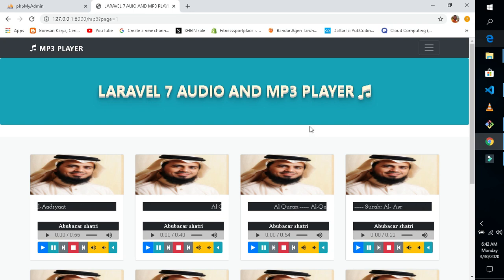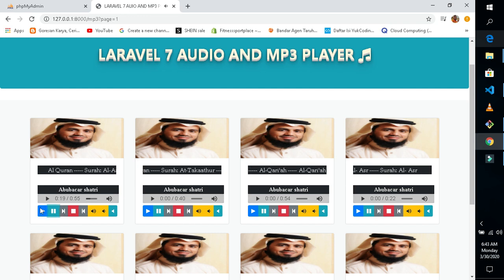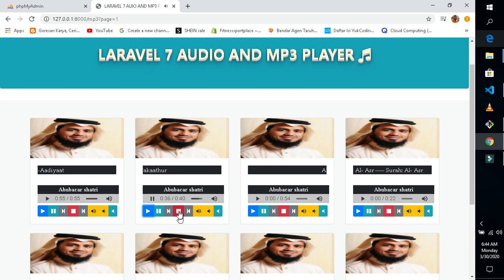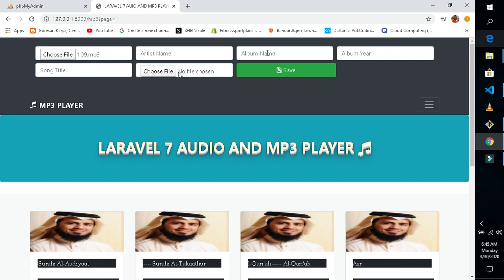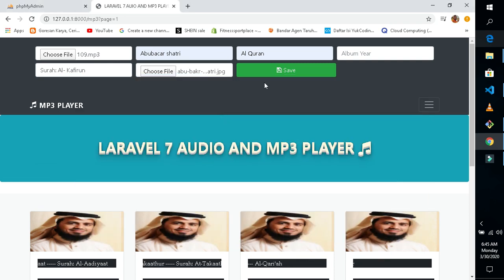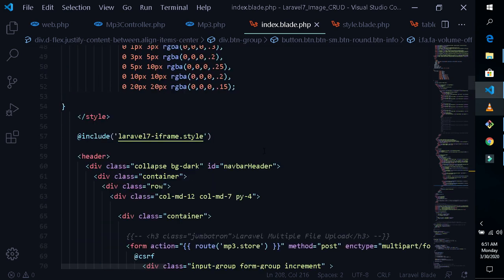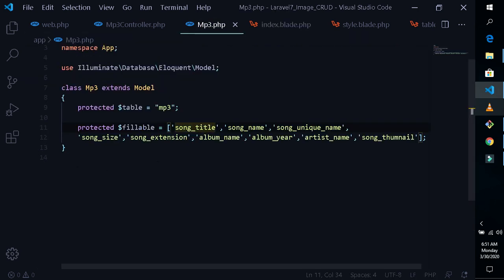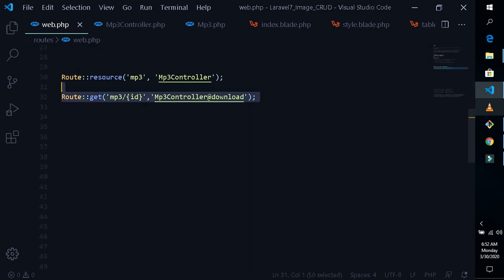HOW TO CREATE LARAVEL AUDIO AND MP3 PLAYER WITH SOURCE CODE FREE DOWNLOAD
HOW TO CREATE LARAVEL 7 AUDIO AND MP3 PLAYER WITH SOURCE CODE FREE DOWNLOAD

Hey guys due to some skipped voice is because some of the audios I used for this tutorial have a copyright claim that's why i remove the audio just to make sure not to violate the rules.
and if you guys are using any audio just make sure they are free from copyright if not you might have some trouble regarding your channel.

thank you so much for your support i love you all.

In this video i will just show you thee simple laravel 7 Mp3 player with free source code you can customize the project as you want,

PHP code for saving Audio,PHP code for saving mp3 files,Save audio in mysql database,save audio in mysql,save and play audio in php with database option,upload audio files in PHP,PHP and MySQL code to save and retrieve audio files. PHP code for saving media in the database,media file playing in PHP , Web development,PHP\",\"Laraval\",\"Video platform,components